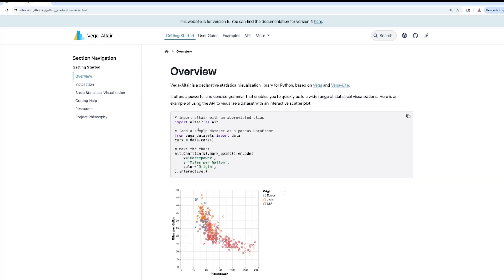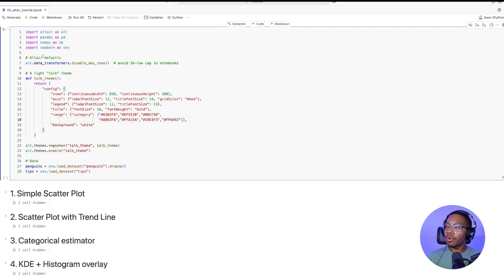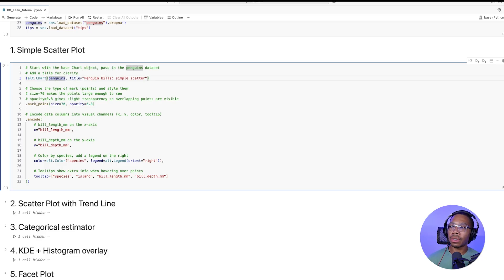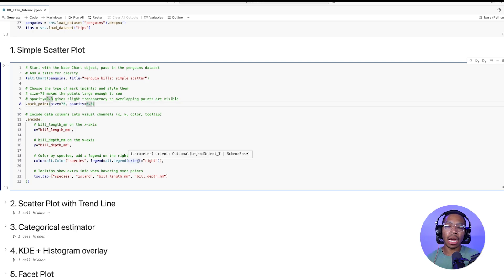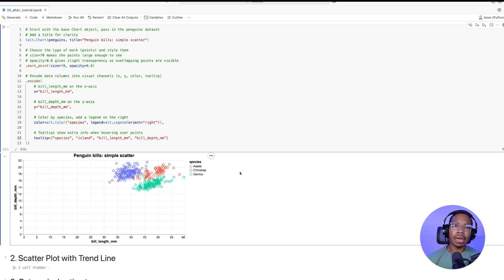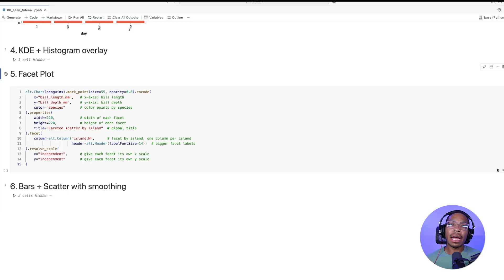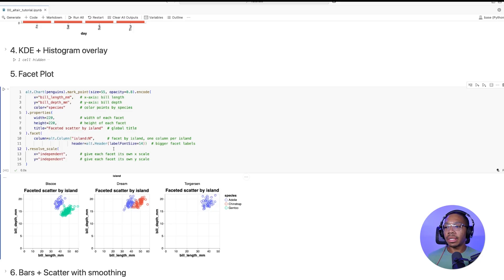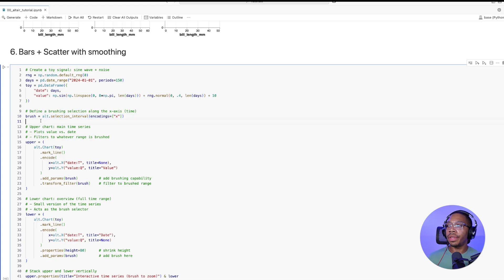Altair Python Tutorial | Beautiful, Interactive Data Visualizations Made Easy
Altair might just be the most underrated data visualization library in Python. In this tutorial, I’ll walk you through how to use Altair’s declarative, Grammar-of-Graphics approach to create stunning and interactive charts with just a few lines of code.

We’ll cover:
 • 🟢 The basics of building scatter plots, histograms, and line charts
 • 🟢 How Altair compares to Plotnine and Seaborn Objects
 • 🟢 Interactive features like brushing, filtering, and linked views
 • 🟢 Why Altair is a great choice for dashboards, data exploration, and science communication

If you’ve struggled with theming or complex layering in other libraries, Altair will feel like a breath of fresh air. Give it a try — you won’t be disappointed!

📌 Code examples included — so you can follow along and adapt for your own projects.